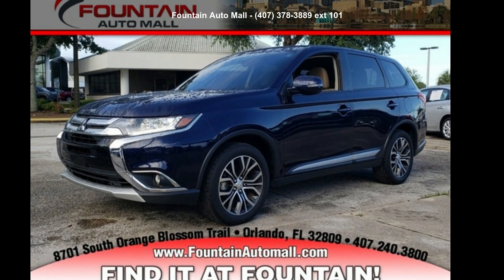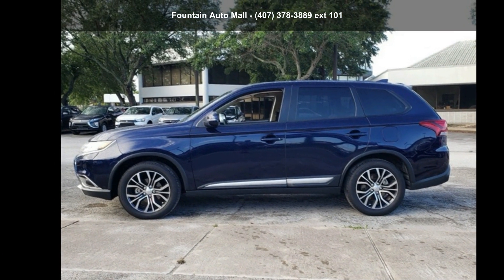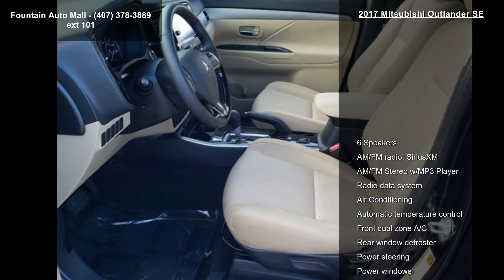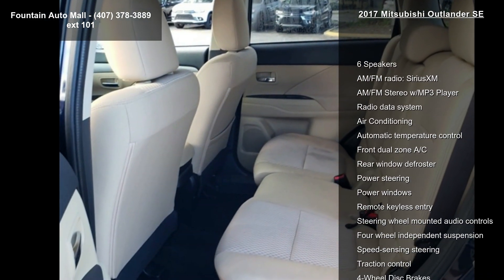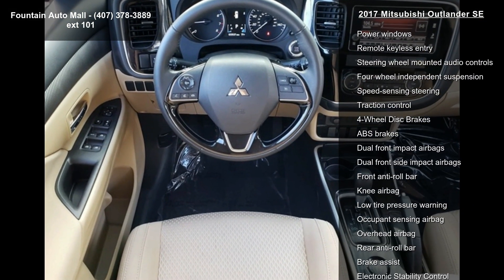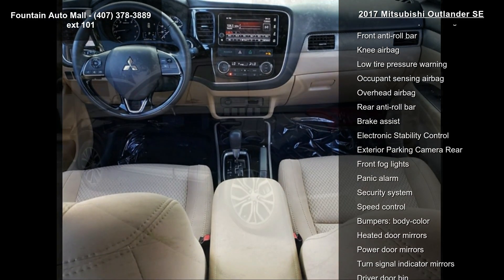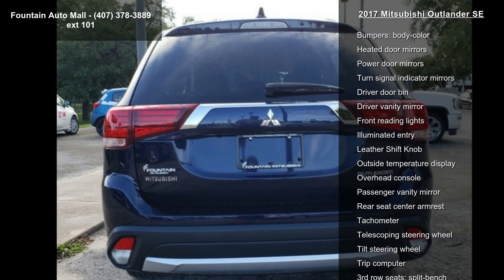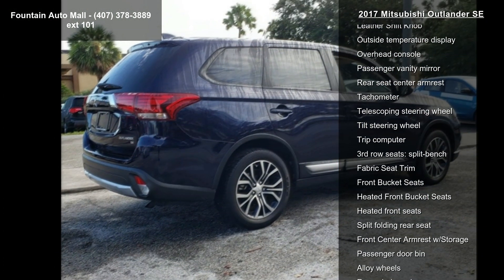2017 Mitsubishi Outlander SE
Recent Arrival! CARFAX One-Owner. Clean CARFAX. Odometer is 12470 miles below market average! 25/30 City/Highway MPG